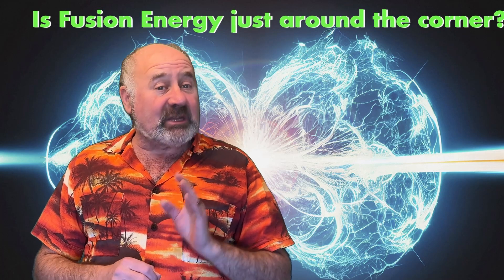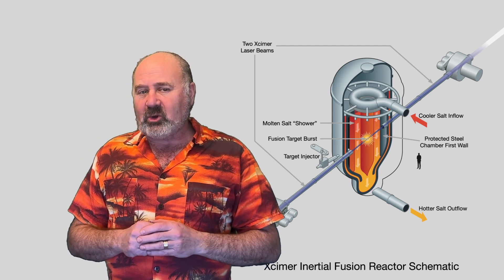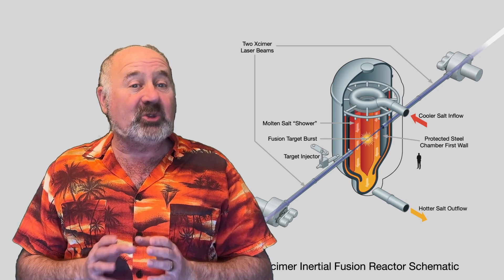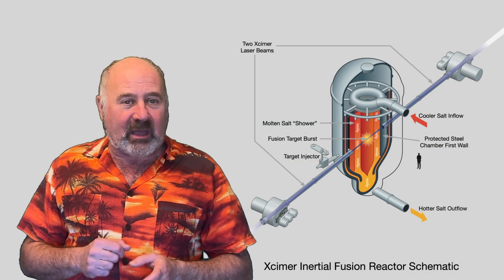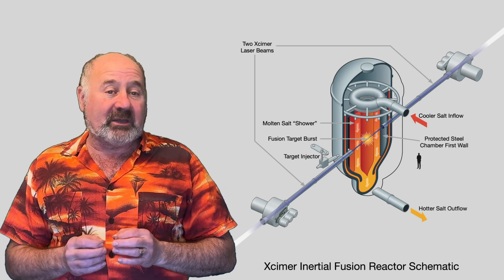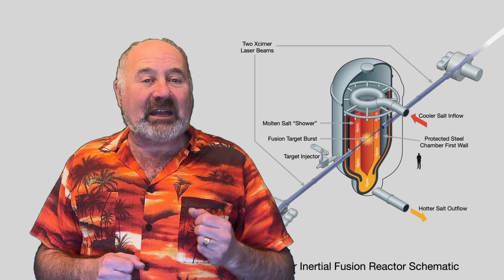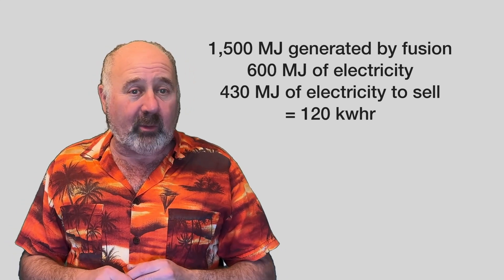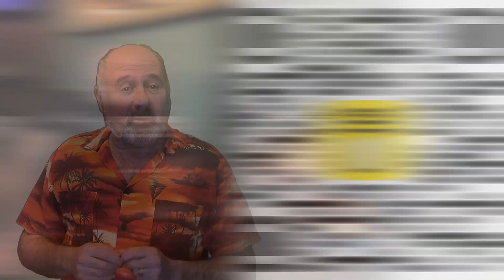Can millions of mini hydrogen-bombs power our world?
The first time humans successfully created fusion in a controlled manner it was by firing a 192 lasers at a seed made of heavy hydrogen. Can we improve on that idea and economically power our civilization without generating any pollution? That’s what the good folks at Xcimer Energy are trying to do.

Thanks to Conner Galloway, CEO of Xcimer Energy, for answering questions and provding insight into their approach.

Fusion is ten years away (and always will be)?

Xcimer Energy Announces Participation in Three Fusion Energy Hubs Awarded Funding by the U.S. Department of Energy

The Fire That Powers the Universe: Harnessing Inertial Fusion Energy

Inertial Fusion Energy (IFE) Update: National IFE Ecosystem & LLNL